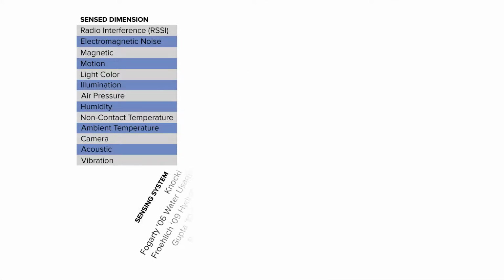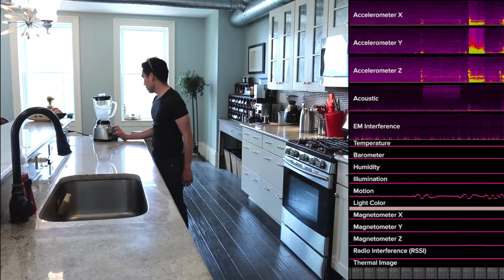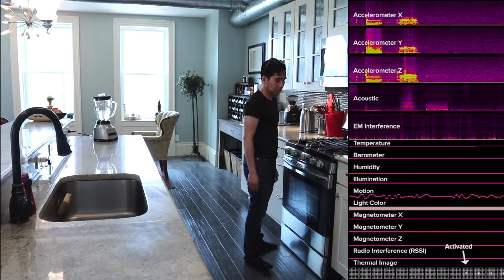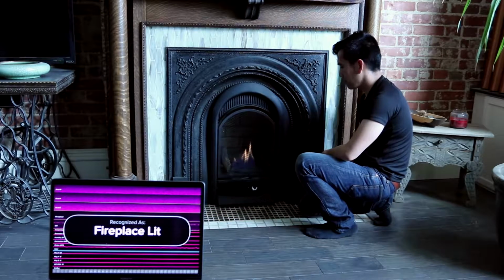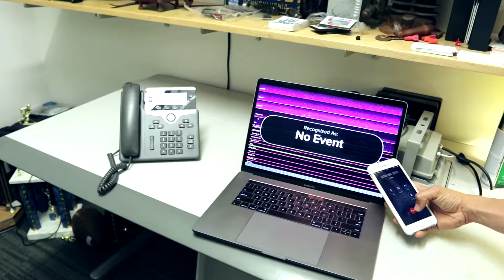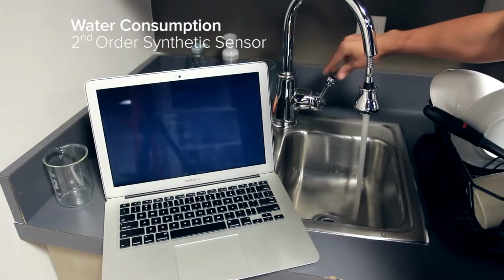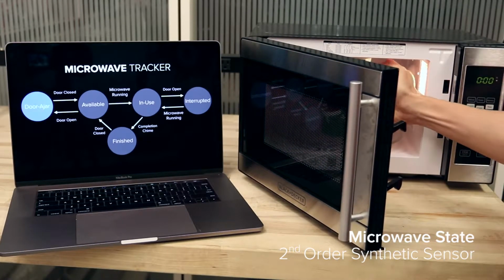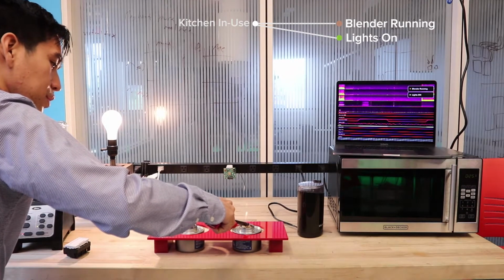Единый универсальный сенсор для умного дома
Что такое интернет вещей Internet Of Things и для чего он нужен
- Все новости, обзоры, технологии связанные с Интернет Вещей.